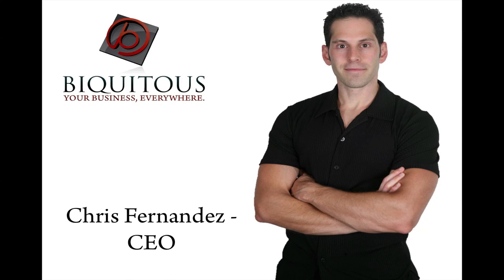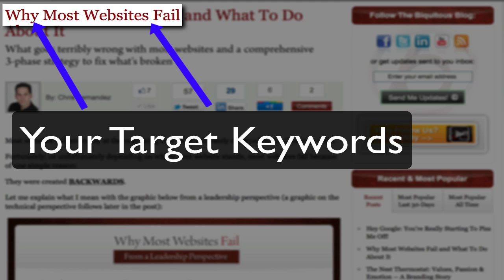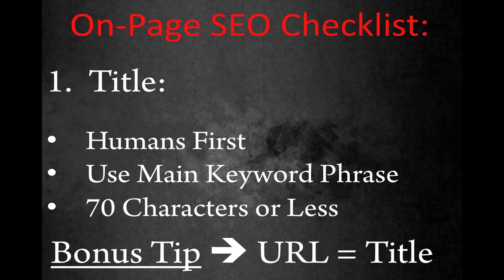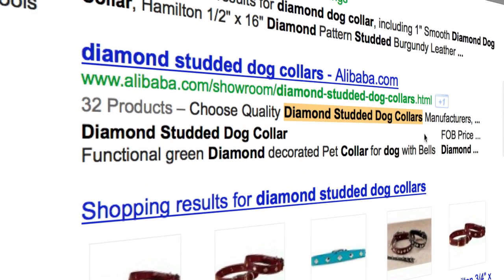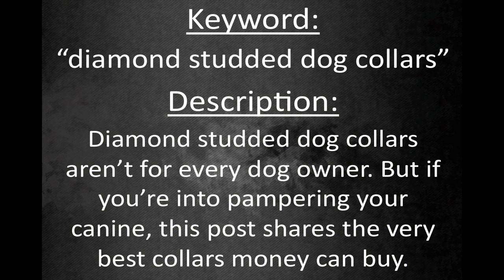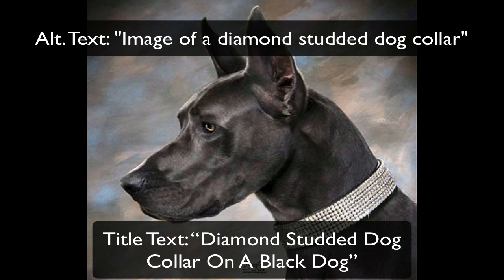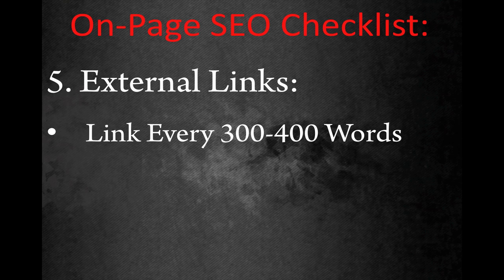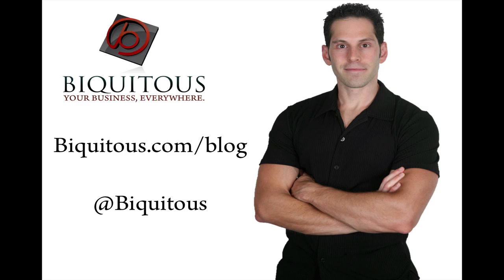5-Step On Page SEO Checklist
This video shows you a 5-step SEO checklist that will guarantee that before you hit the "publish" button, your content or blog post are Search Engine Optimized and ready to be crawled and indexed correctly